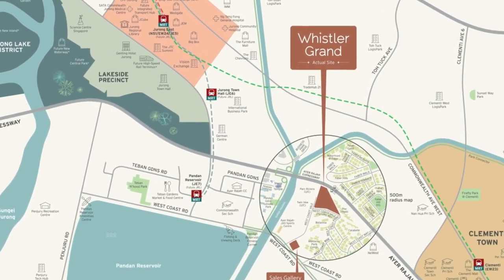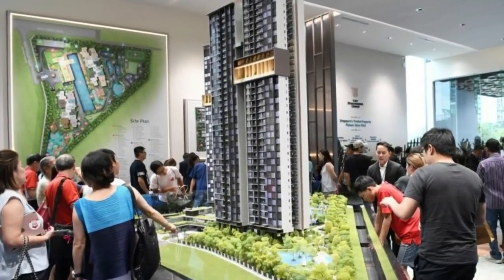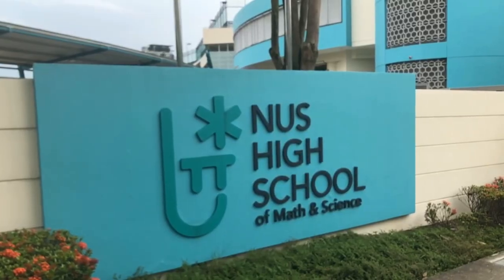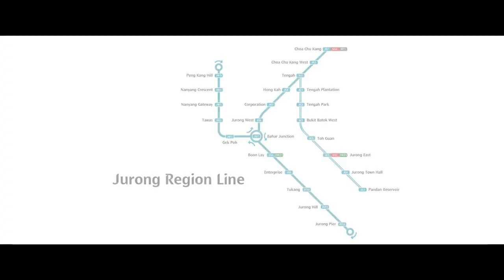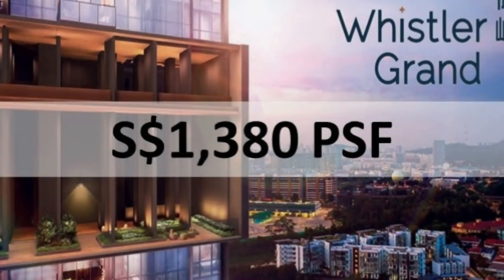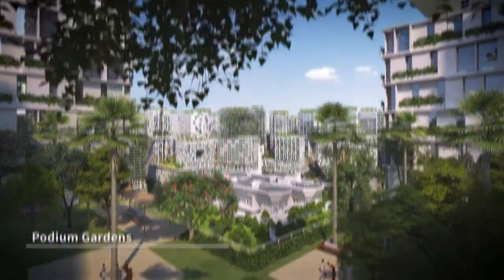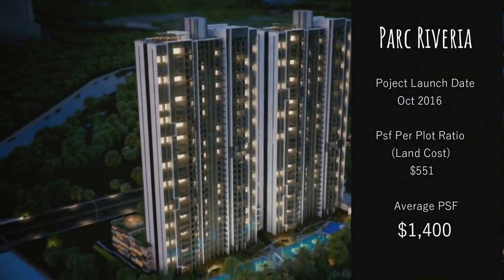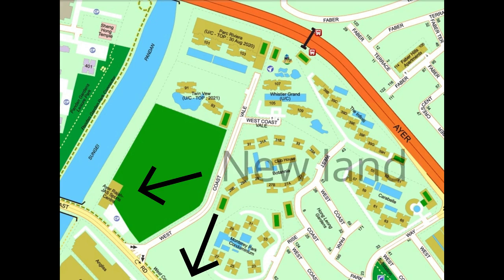Eugene Koh's Property Review: Whistler Grand